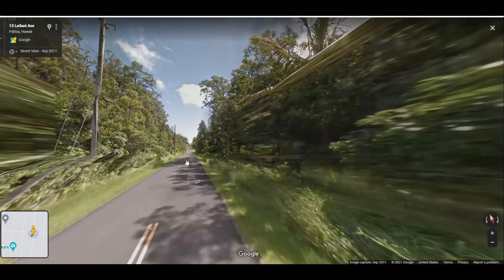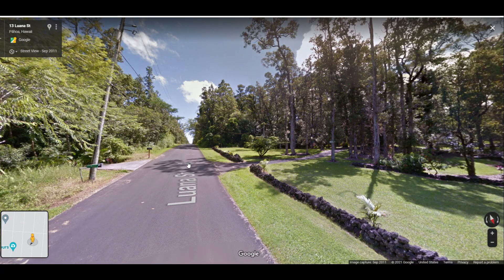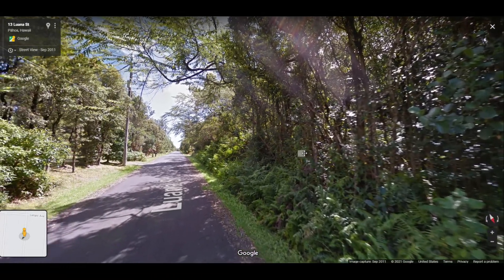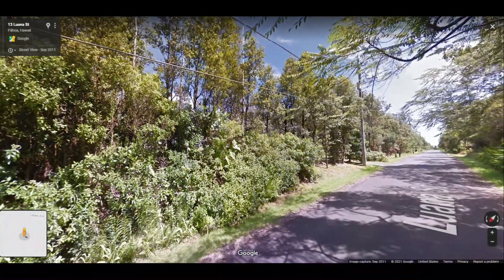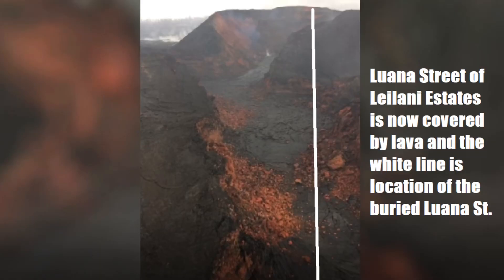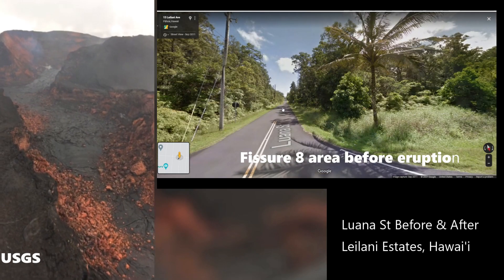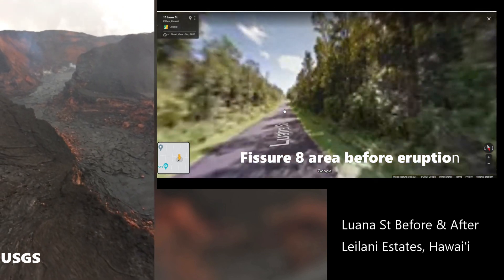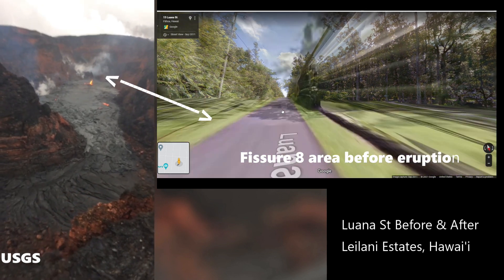Fissure 8 Ahuʻailāʻau vent location before and after eruption-Leilani Estates Hawaii Kilauea Volcano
This video will show the viewer what the area where fissure 8 (new name : Ahuʻailāʻau) looked like before the 2018 Lower East Rift Zone eruption that destroyed part of the Leilani Estates Subdivision, Hawaii. The west part of the Leilani Estates lies on the east rift zone of Kilauea Volcano. The area may seem peaceful and quite but underneath tells a different story.

Prior to 2018 photos of Luana St by Google Maps- maps.google.com